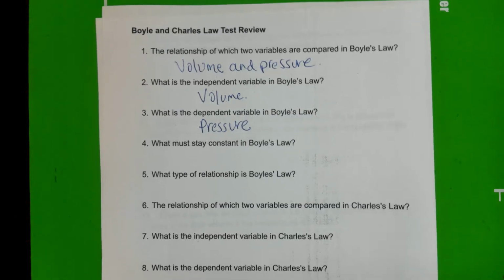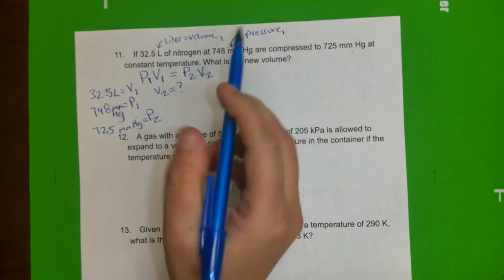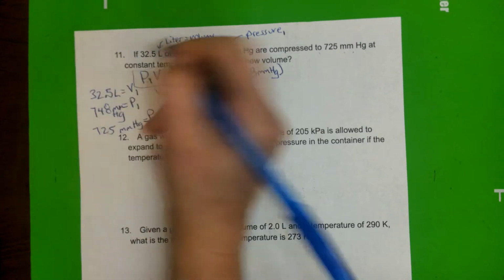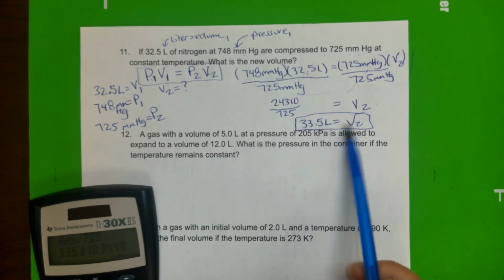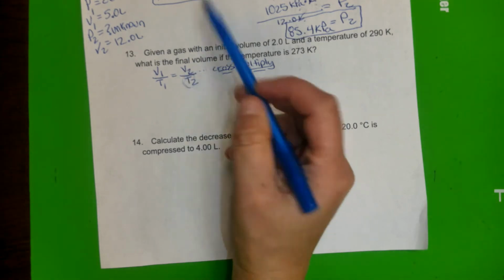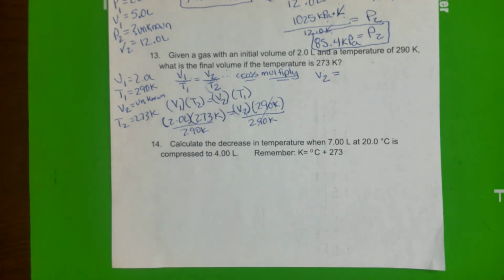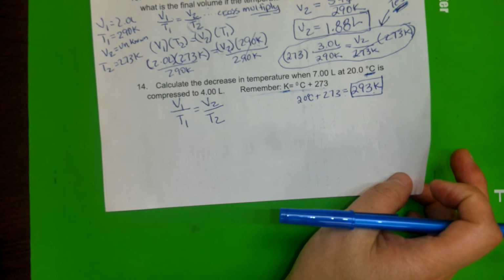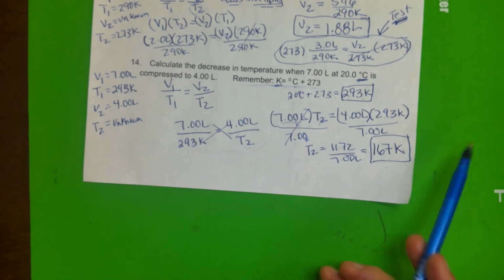Boyles and Charles Law Test Review